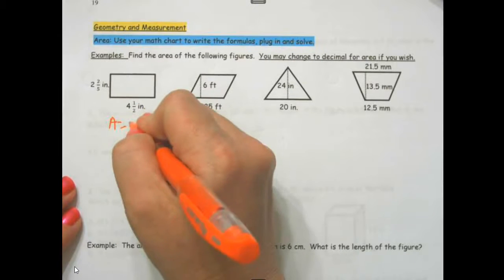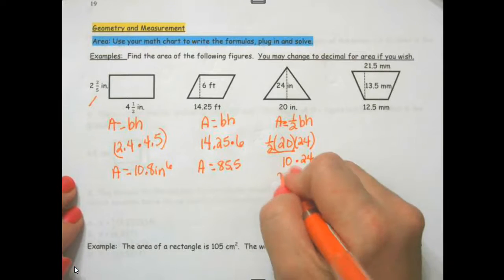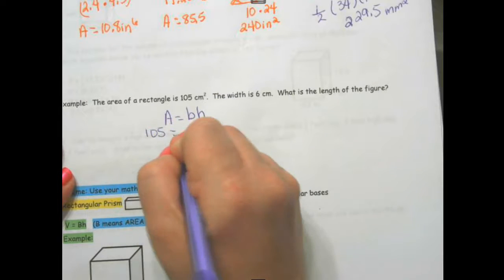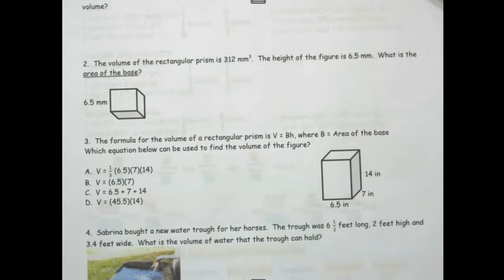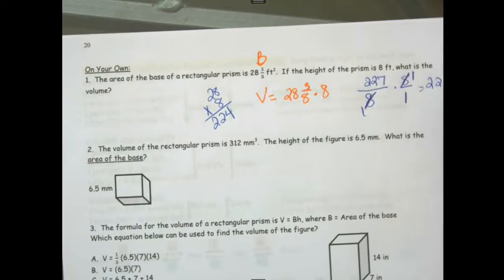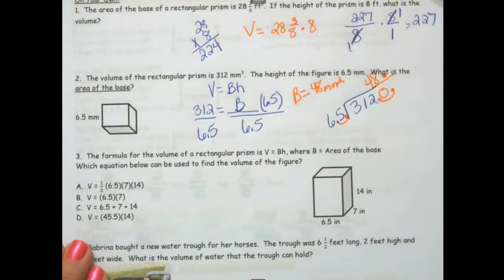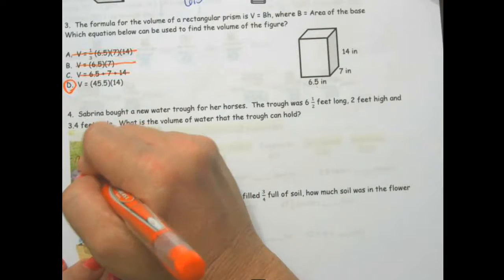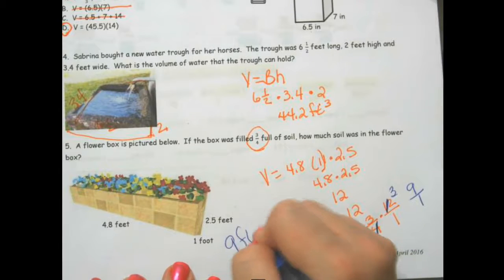STAAR review pg 19-20